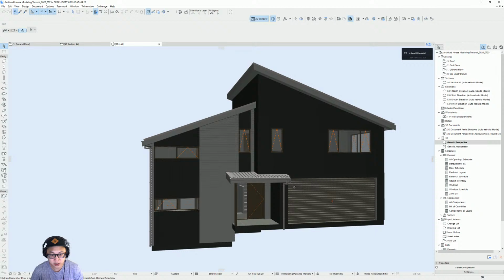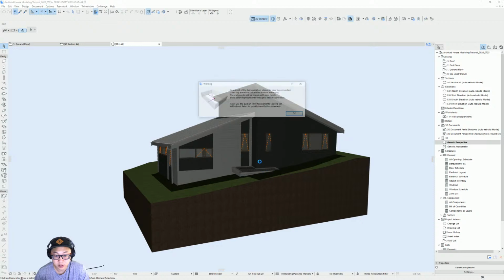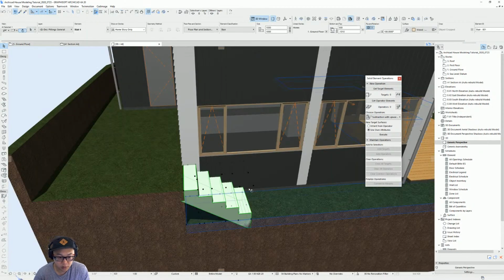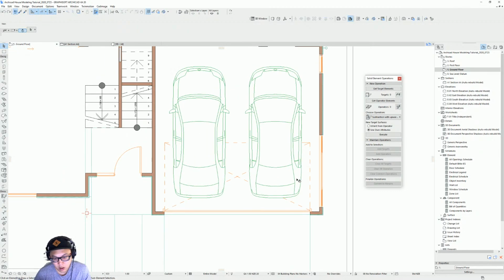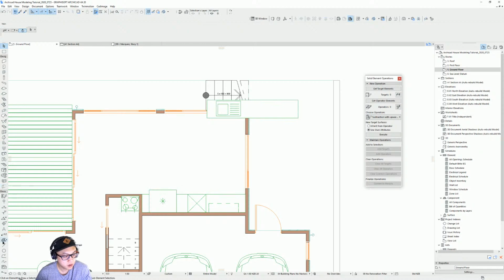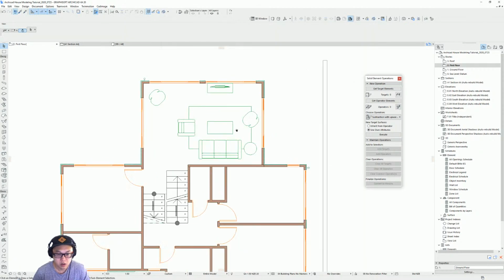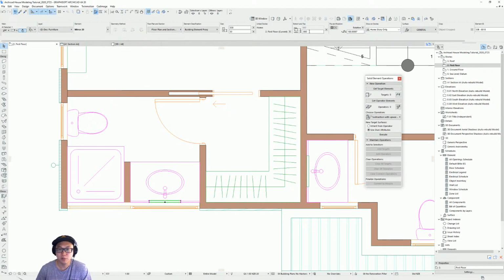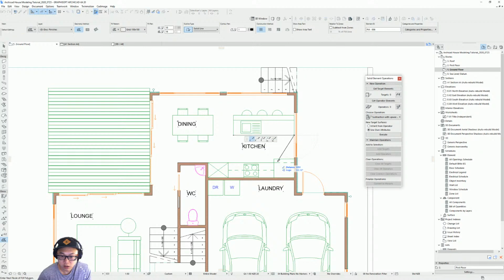ARCHICAD TUTORIAL - How to Model a House | Part 3/4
In this stream I will cover my workflow to model a house in ArchiCAD. We will look on how to create a mesh, adding some furnitures and some texts/dimensions to the floor plan

You can get the .dwg plans of this house on my google drive.